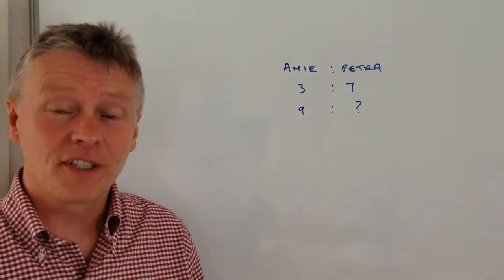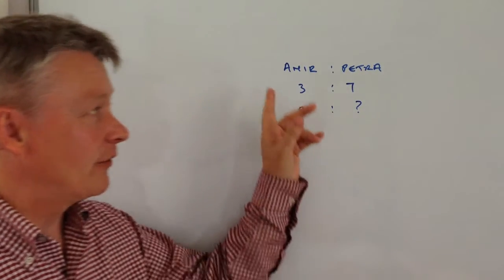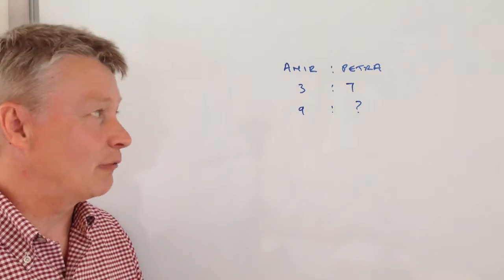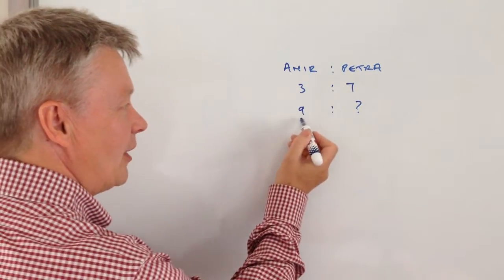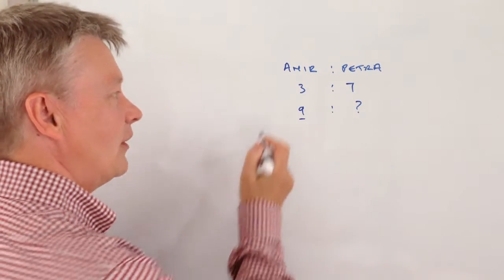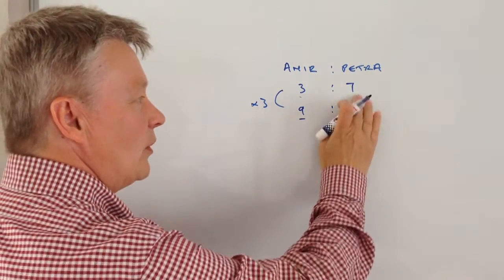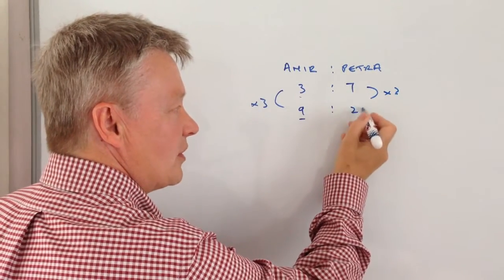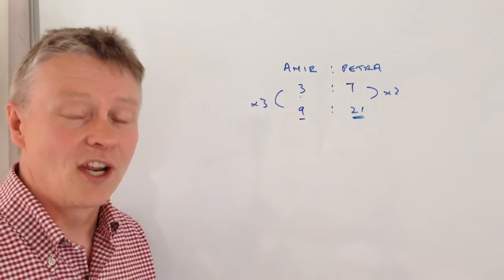Ratio - Amir Petra ages GCSE maths question level 4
This video is all about ratio and forms part of the playlist on how to work with ratios . I've also added to the playlist on GCSE higher revision.

The question is aimed at around level 4 GCSE mathematics:
The ratio of Amir's age to Petra's age is 3:7. Amir is 9 year's ole. Work out Petra's age.